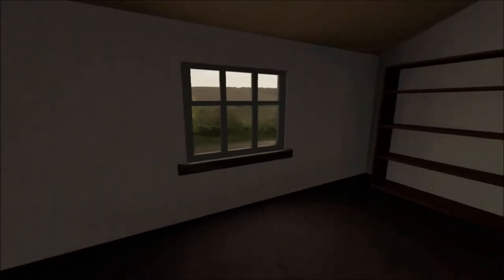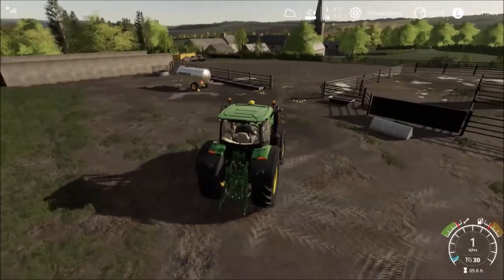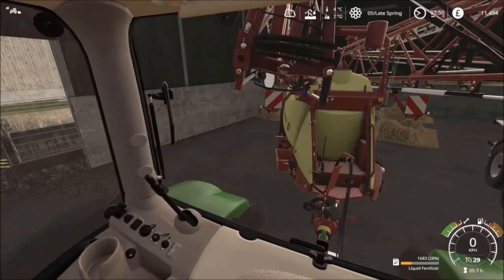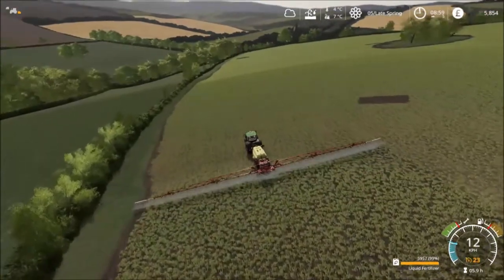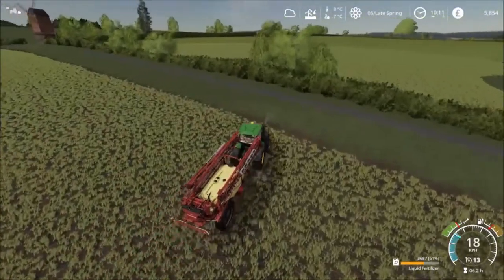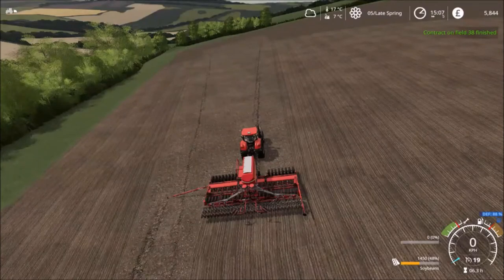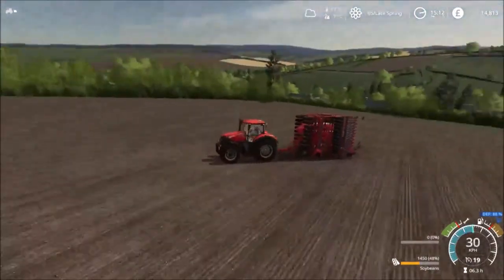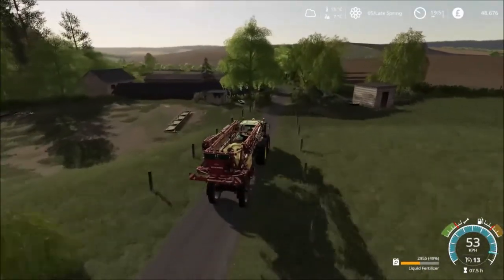Farming Simulator 19 Seasons Mod Oakfield Farm E6 Fertilizing!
Episode 6 of our Seasons mod let's play on the OakField Farm map sees me changing suppliers and attempting to earn back some of the money we spent in the last episode!

Gameplay
Farming Simulator 19